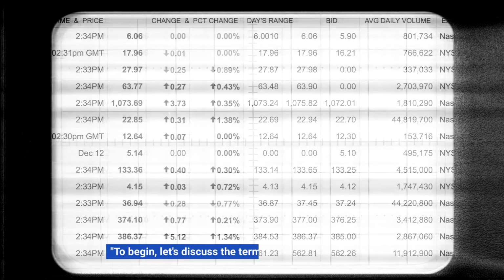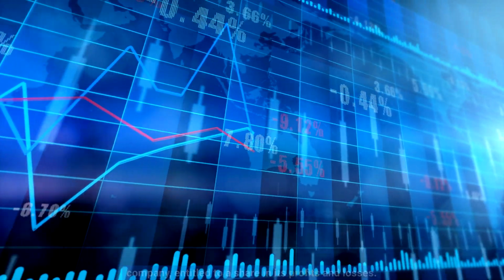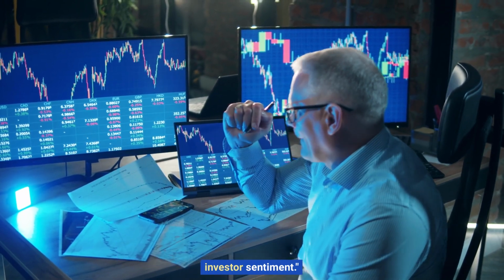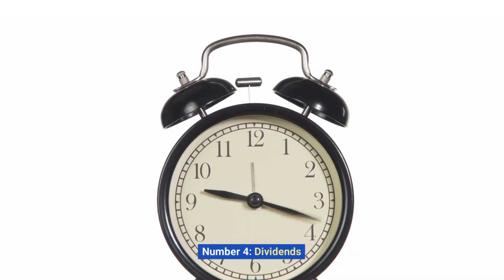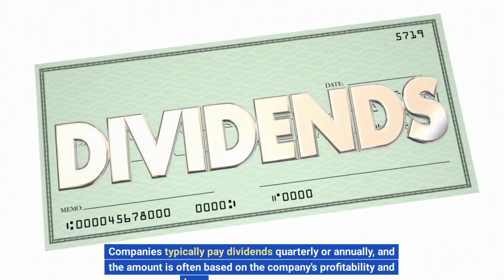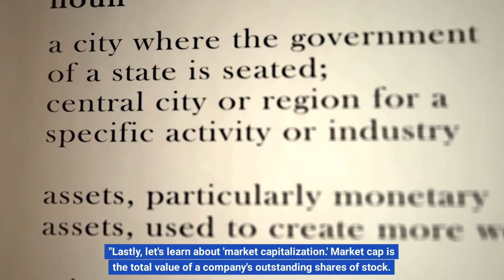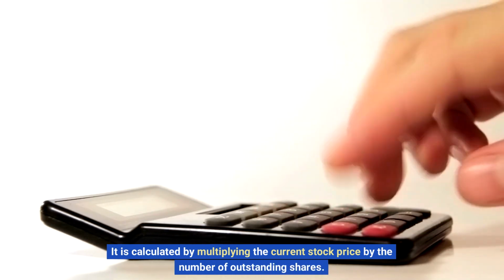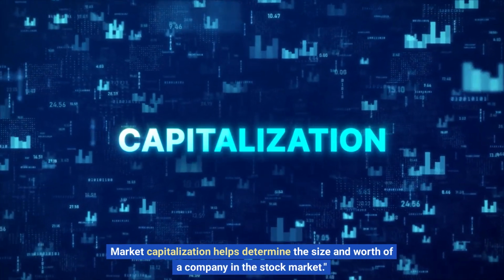Basic terminologies in stock market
Welcome to our educational video on basic terminologies in the stock market! If you are a beginner seeking to understand the key concepts and jargon used in the stock market, you've come to the right place. In this video, we break down important terms and provide clear explanations to help you navigate the complex world of stocks and investments.